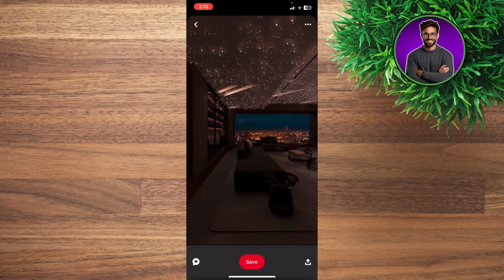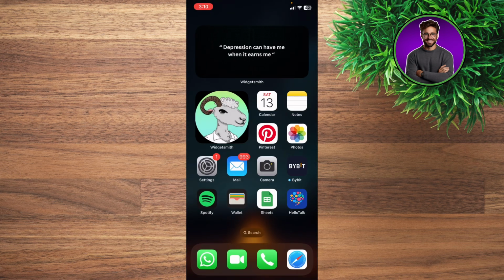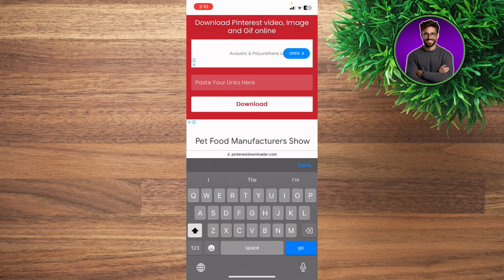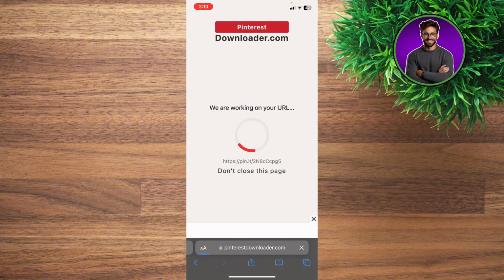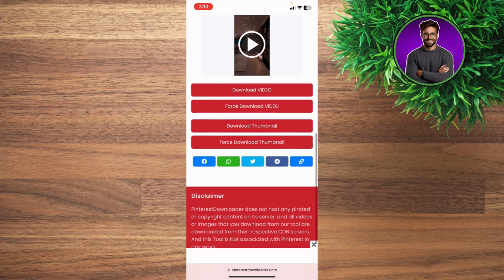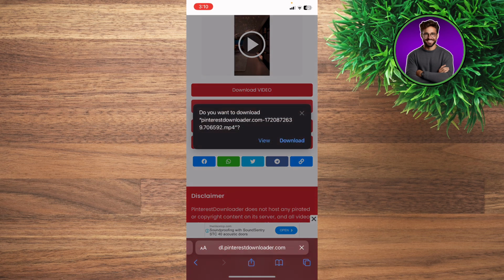How to Download Pinterest Video (2025) | Quick Tutorial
How to Download Pinterest Video

Hey everyone! 👋 In this video, I'll show you how to download videos from Pinterest. 📱📥 Save your favorite videos with these simple steps.